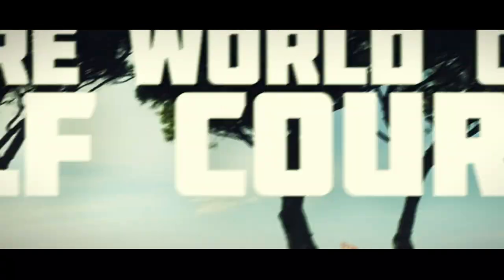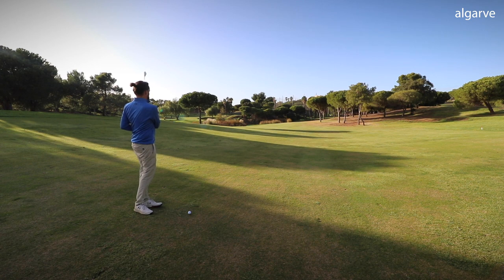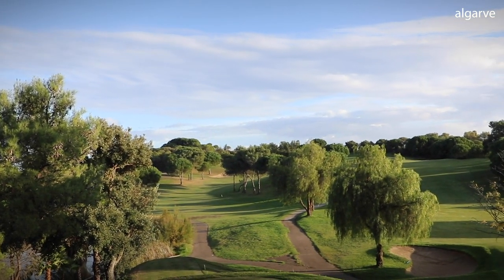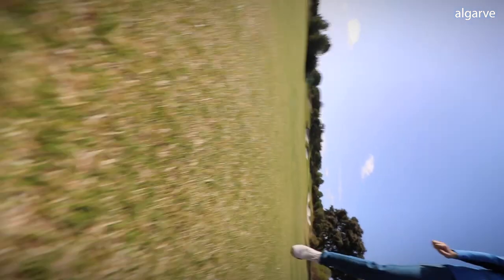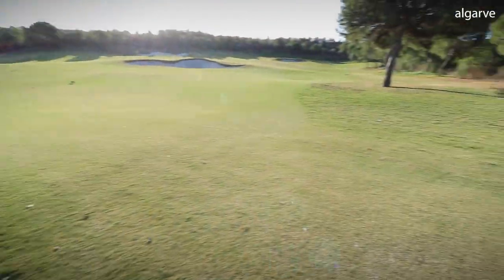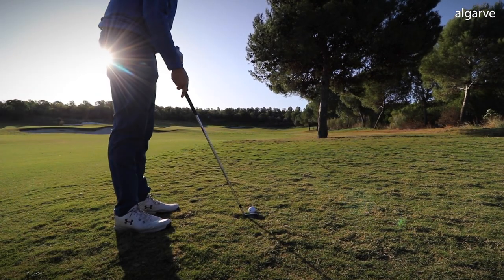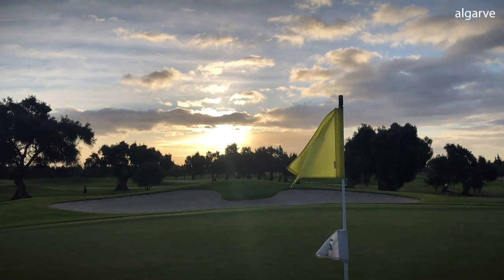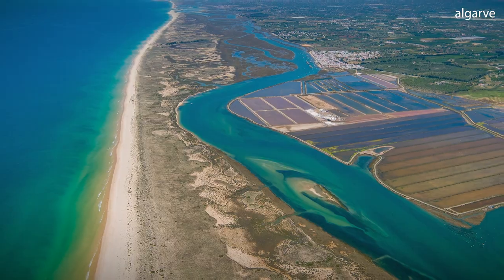EAST ALGARVE GOLF HOLIDAYS COMPLETE GUIDE: Coach Lockey is "Seeing it" - Classic Vlog Moment! 😂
EAST ALGARVE GOLF HOLIDAY GUIDE: Everything you need to know about Golf Holidays in the East Algarve region.

QUICK FACTS ABOUT GOLF HOLIDAYS IN THE ALGARVE:

- Average Monthly temperature ranging from 16°C (61°F) in Jan / Feb to 29°C (84°F) in Jul / Aug
- Flights are 3 hours (on average subject to departing airport) to Faro airport direct from the UK
- Upwards of 40 different 9 or 18 hole golf courses to choose from
- Different “off course vibe” in West, Central and East Algarve
- Home to the Portugal Masters on the European Tour

The Algarve is synonymous with golf, with a remarkable collection of first-class championship courses and amazing resorts strung along the sun-kissed coastline. However, it is not just golf that makes the Algarve so popular, the combination of great year-round weather, gorgeous sandy beaches and vibrant local culture make southern Portugal a top option for holidaymakers all over the world.

The lesser known Eastern Algarve region offers something slightly different to what golfers will find in the Central and West regions, with a slightly more tranquil vibe, where visiting golfers can experience some superb courses, as well as a more authentic Portuguese experience away from the fairways. Discover the old Algarve with historic towns like Tavira, the stunning Ria Formosa, and traditional Algarve food and wine.

If championship golf is your number one priority, one of the historic golf resorts could be the option for you, the resorts of the Algarve boast a number of Europe’s best courses and many offer luxury accommodation within walking distance of the fairways.